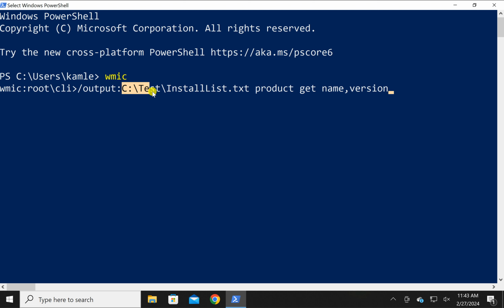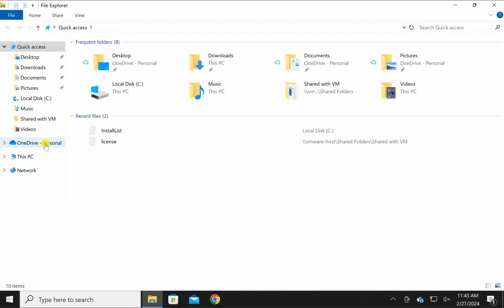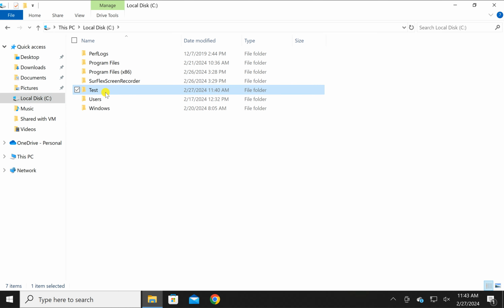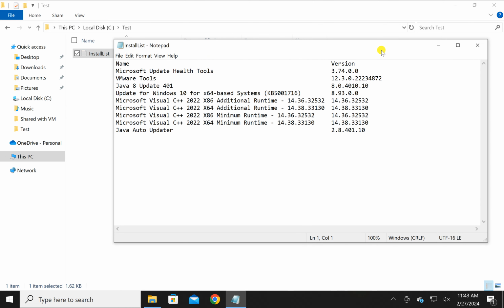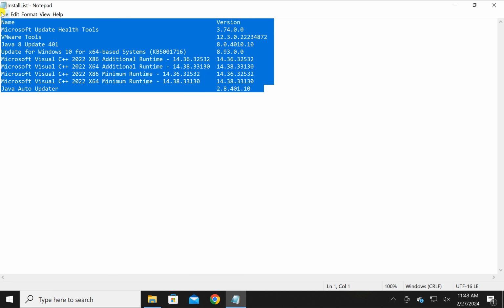How to Export the Installed Apps List in Windows 10 without any Software | GearUpWindows Tutorial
Title: "Easy Guide: Export Installed Apps List in Windows 10 without Any Software | GearUpWindows"

Description:
Welcome to GearUpWindows! In this tutorial, we'll show you a simple yet effective method to export the list of installed applications on your Windows 10 PC without the need for any additional software.

Keeping track of your installed apps can be handy, especially when you're migrating to a new system or troubleshooting issues. With our step-by-step guide, you'll learn how to quickly generate a comprehensive list of all your installed programs.

Follow along as we walk you through the process, from accessing the command prompt to executing a straightforward command that fetches the details of your installed applications. No complicated software installations or technical expertise required!

By the end of this tutorial, you'll have a neatly organized list of your installed apps, ready to be saved or shared for future reference.

Let's dive in and simplify your Windows management tasks today!

Commands:-

wmic
/output:C:\InstallList.txt product get name,version